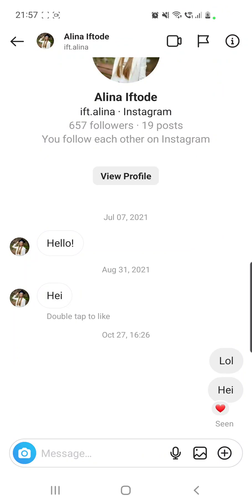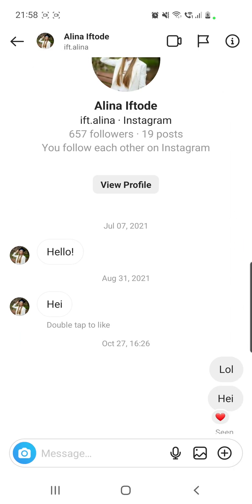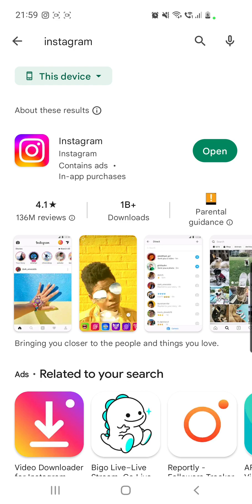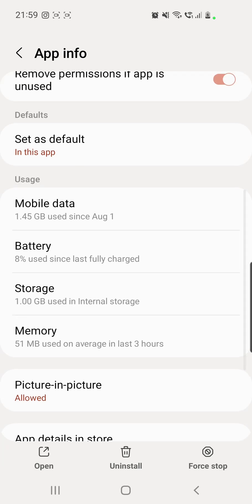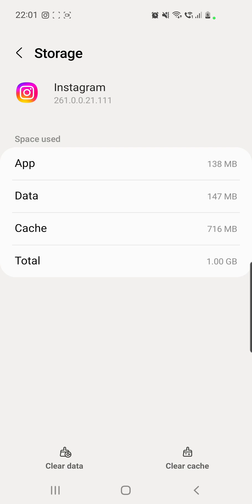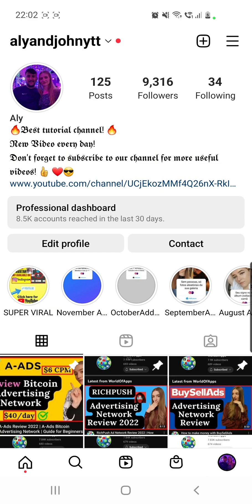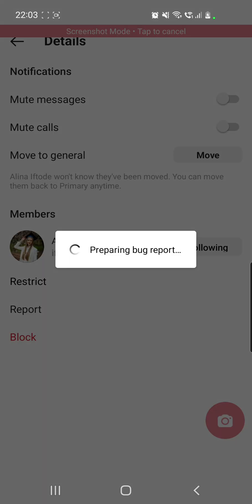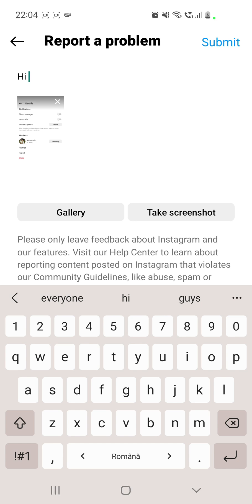How to Change Instagram Chat Theme Color | Fix Instagram Chat Theme not showing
Working 100% How to Change Instagram Chat Theme Color | Fix Instagram Chat Theme not showing !
This video includes:
Instagram chat theme Missing, how to change chat color on Instagram, fix chat theme color on Instagram missing, How to Update Instagram Messenger, Instagram messenger update still not received, fix Instagram Latest Updates not showing, How to get all the Instagram Features